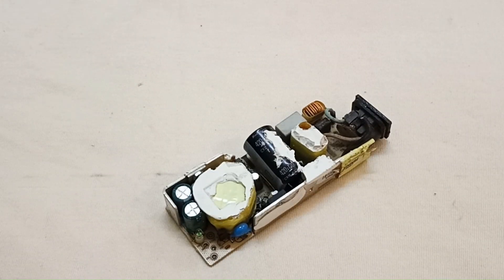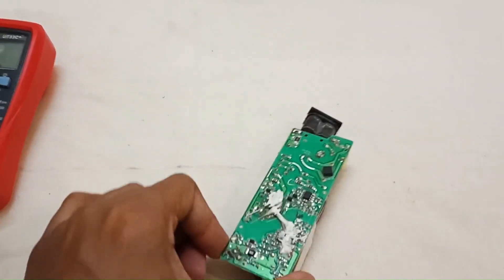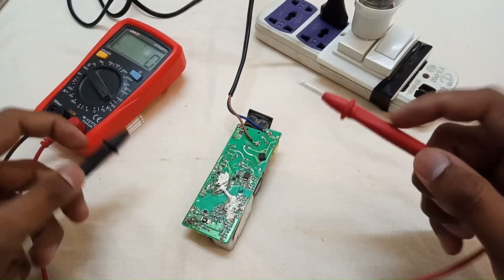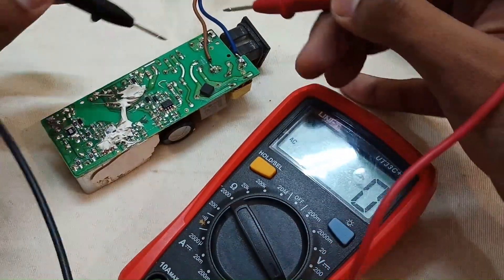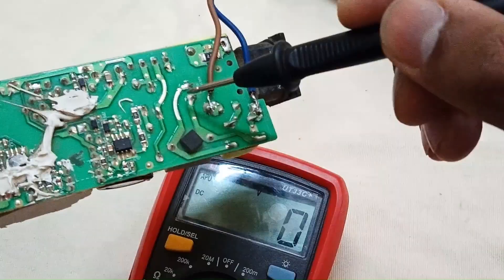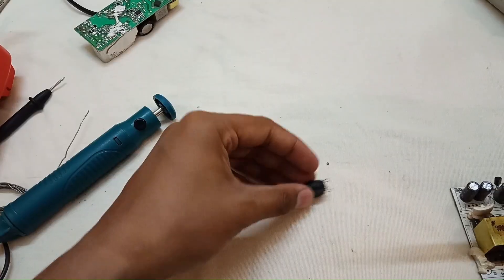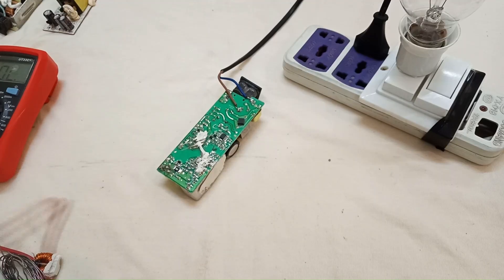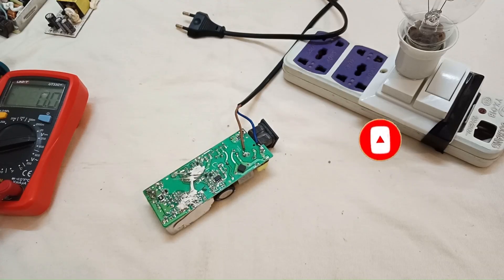Mastering Laptop Adapter Repair: Step-by-Step Guide and Troubleshooting Tips!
"how to fix a laptop charger that wont charge"
"laptop power supply problem"
"laptop adapter repair near me"
"laptop adapter repair shop"
"hp laptop adapter repair"
"lenovo laptop adapter repair"
"dell laptop adapter repair"
"asus laptop adapter repair"
"how to repair wifi adapter in laptop"
"can we repair laptop adapter"
"how to repair lenovo laptop charger adapter"
"can laptop adapter be repaired"
"laptop ac adapter repair"
"is laptop adapter repairable"
"asus laptop power adapter repair"
"dell charger not working no white light"
"how to install ac adapter for dell laptop"
"lenovo laptop charger repair"
"dell ac adapter not working"
"ac adapter not installed in bios"
"laptop charger repair cost"
"ac adapter not recognized dell fix"
"dell laptop charger pin repair"
"how to repair laptop charger cable"
"repair dell laptop charger"
"repair dell laptop charger port"
"how to repair dell laptop charger pin"
"how to repair dell laptop charger wire"
"dell laptop charger port repair cost"
"dell laptop charger repair near me"
"what to do if your dell laptop charger isn't working"
"what to do if dell laptop charger is not working"
"can laptop charger be repaired"